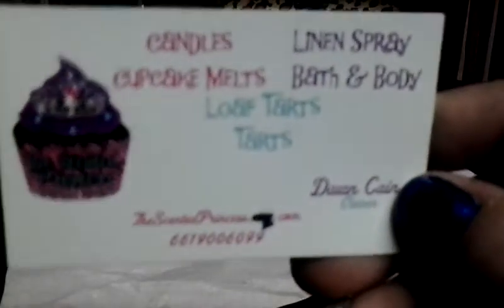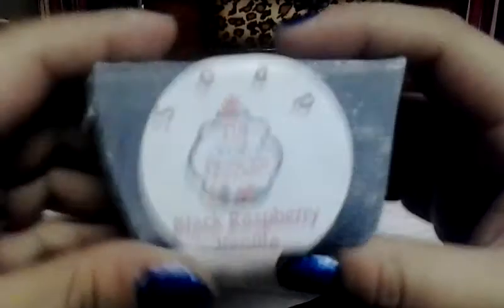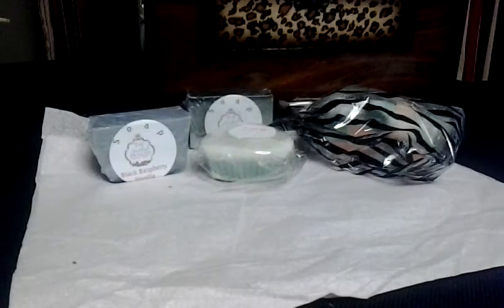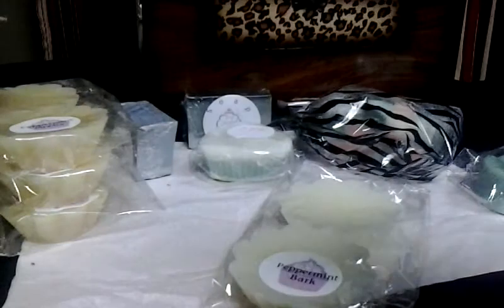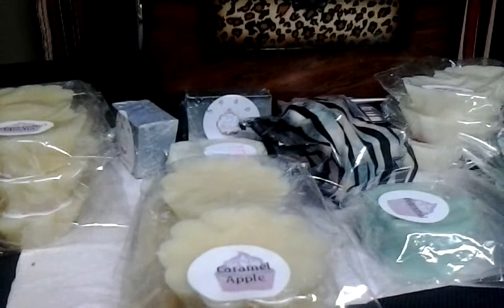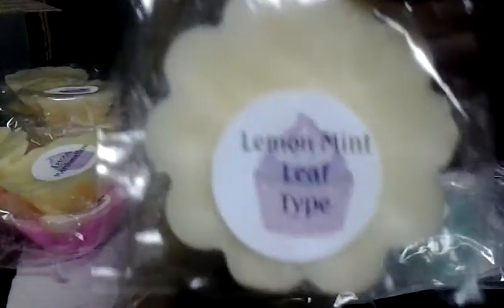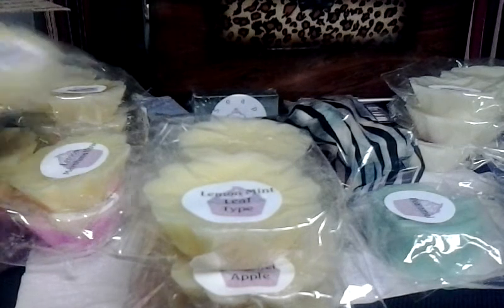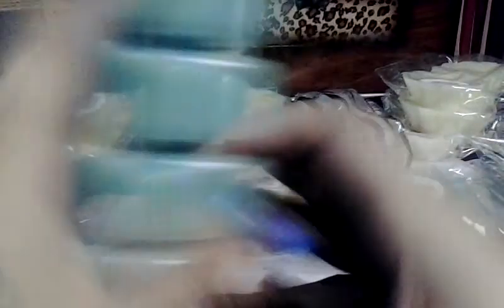First Scented Princess Haul!!